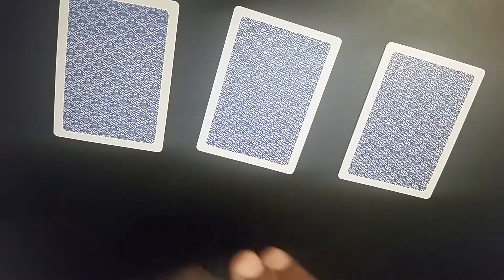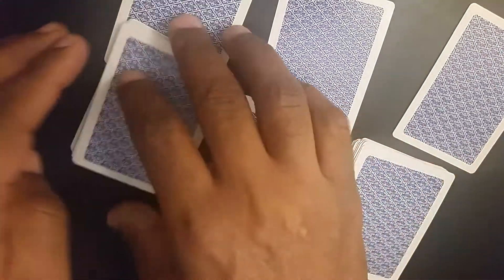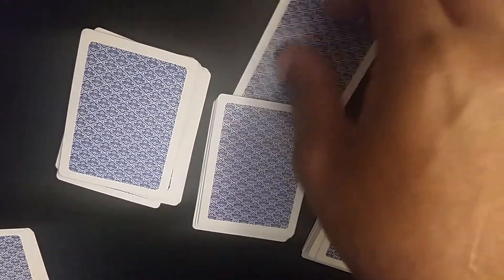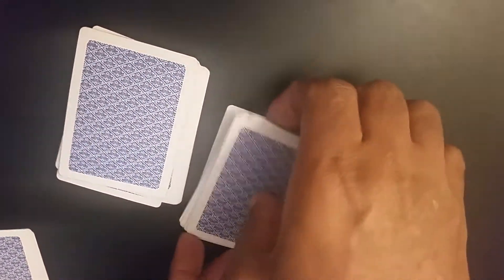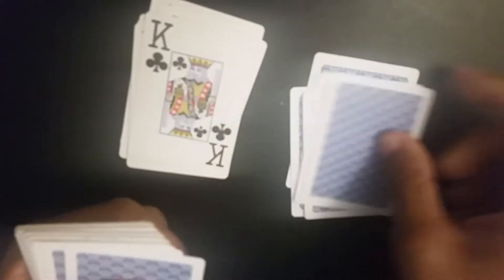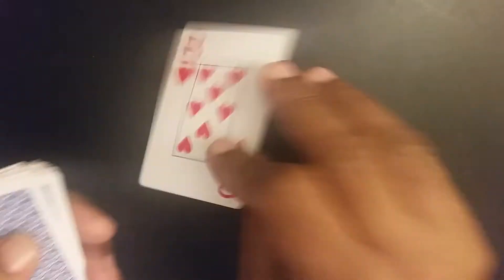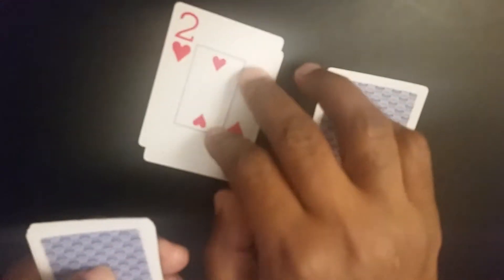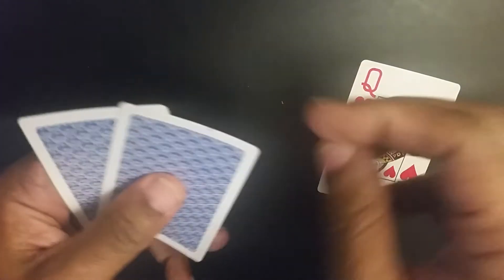14, 15,15 3 of a kind Card trick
14, 15,15 3 of a kind Card trick